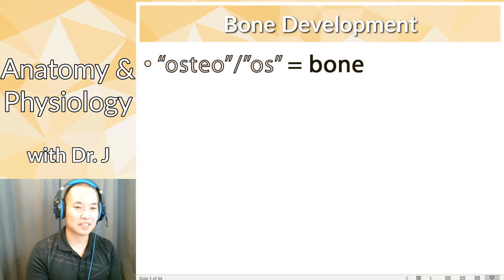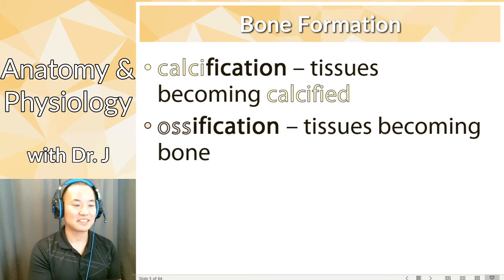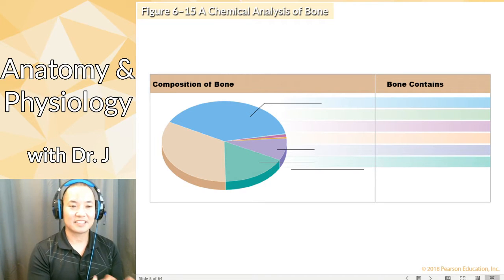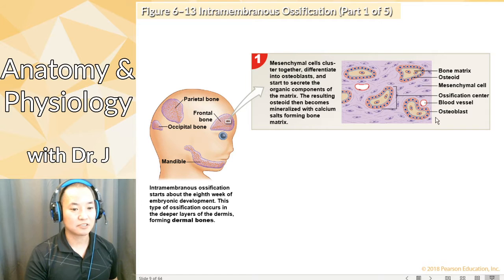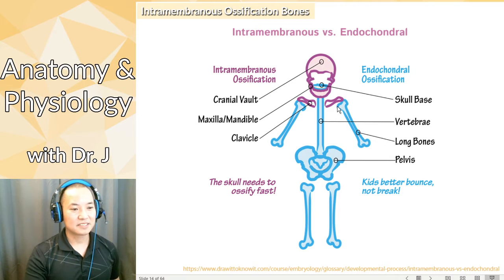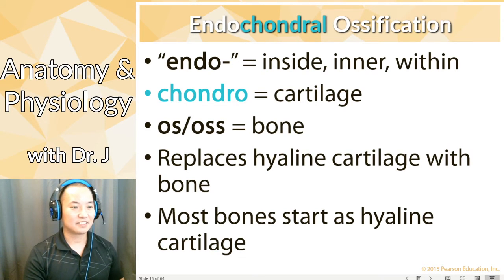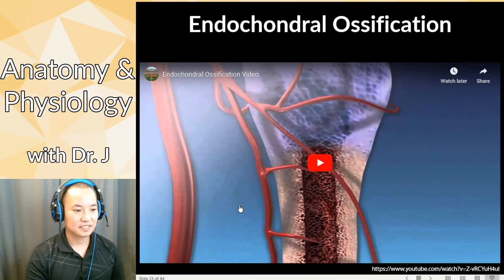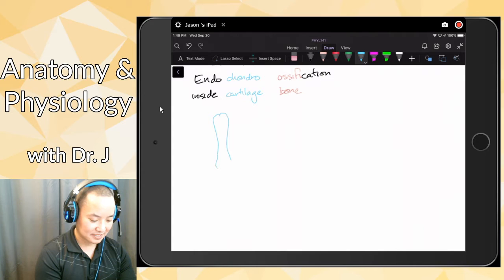PHYL 141 | Skeletal System | Bone Formation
Correction for the drawing tutorial: it's spelled "endochondral ossification".
"endochondro" is the pidgin spelling - don't write that in on your exams!
Timestamps:
0:00 Bone Development
2:50 Intramembranous Ossification
9:26 Endochondral Ossification
13:56 Endochondral Ossification (Drawing Tutorial)